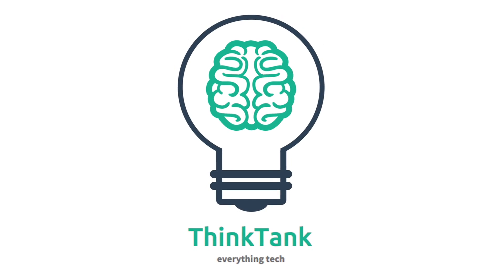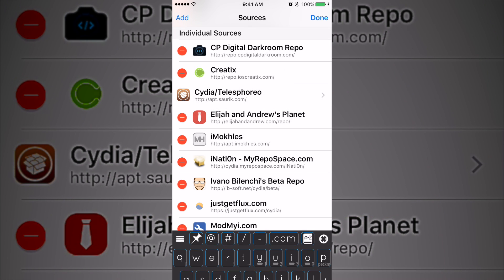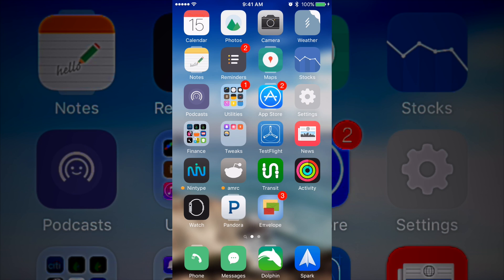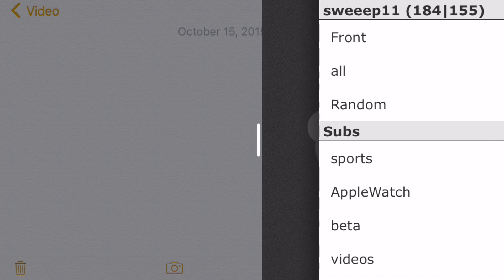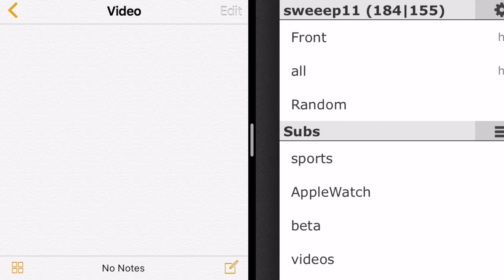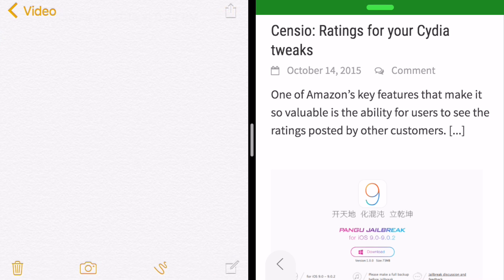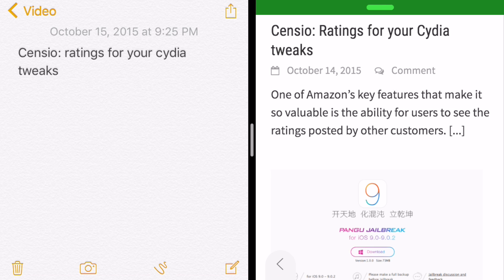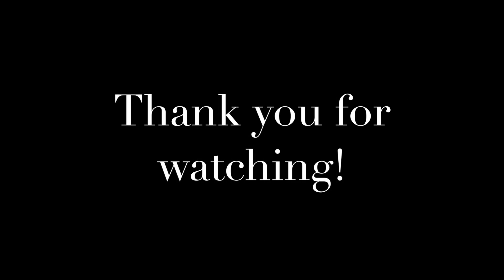Medusa: Split-screen view for all Apple devices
Tweak: Medusa
Price: FREE!